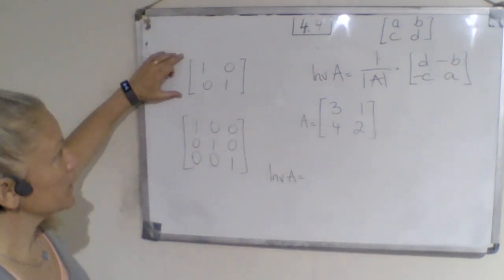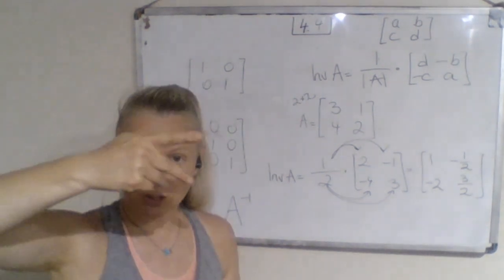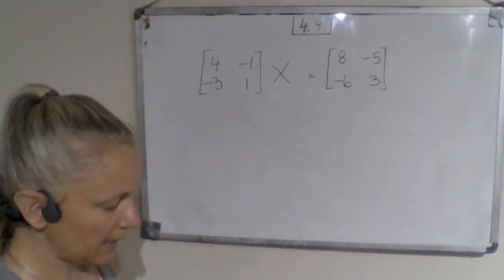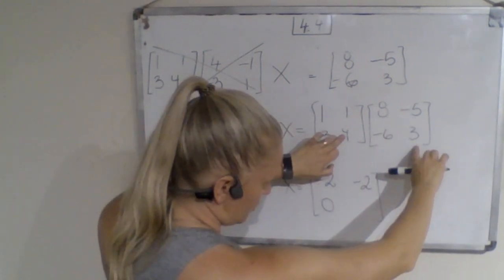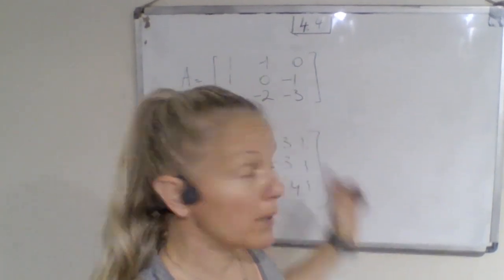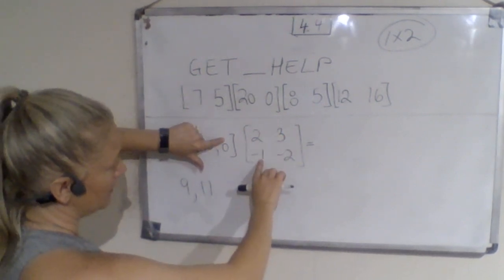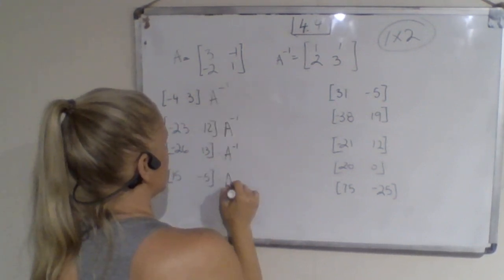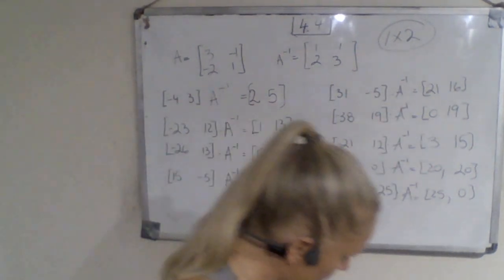Algebra 2 - 4.4